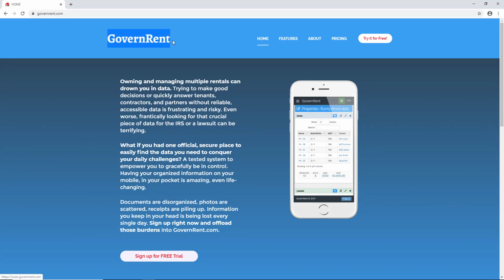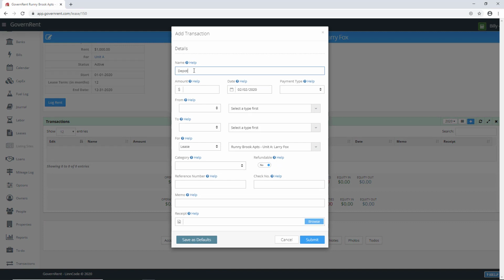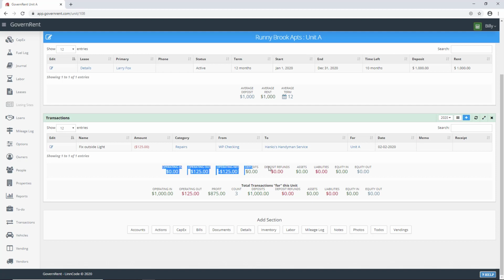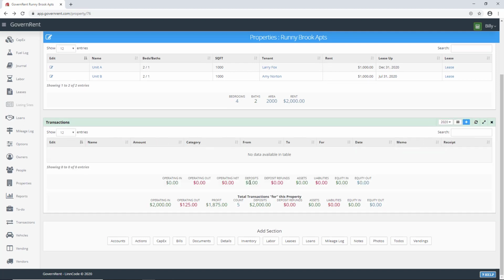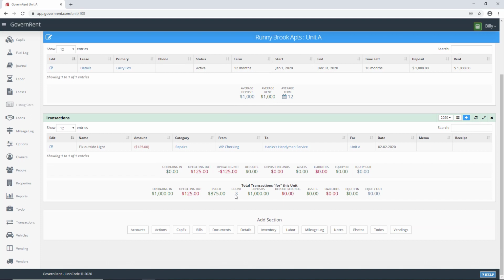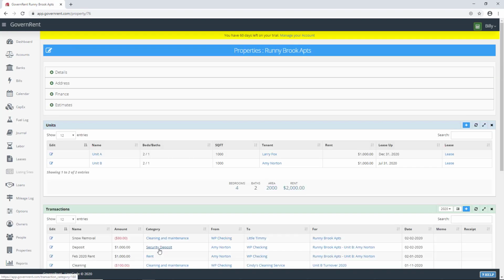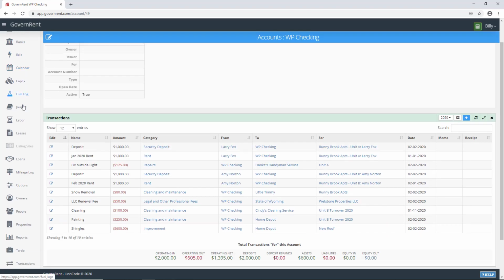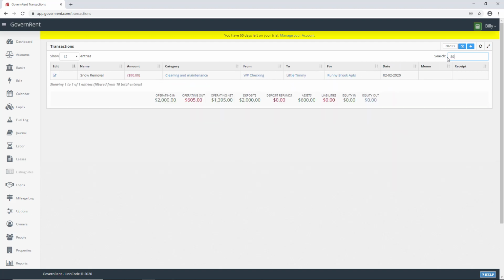How to keep track of expenses at the owner, property, unit, and lease levels.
This is a quick demo of the transaction logging features in GovernRent.com. You can track expenses at the owner, property, unit, and lease, and project levels and see the individual totals as well as the total for all of them rolled up.